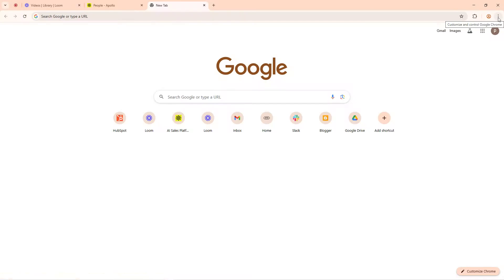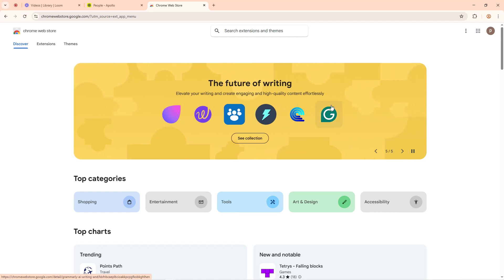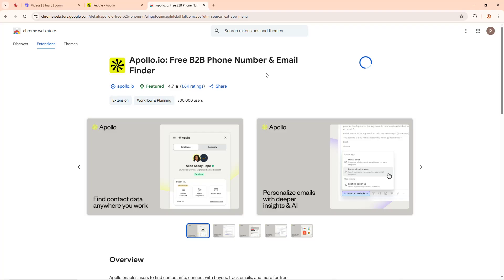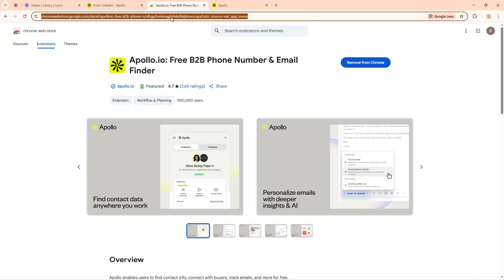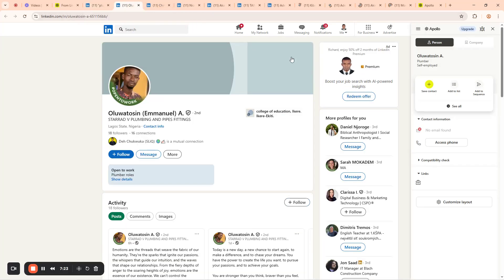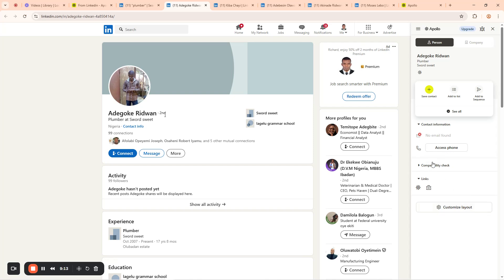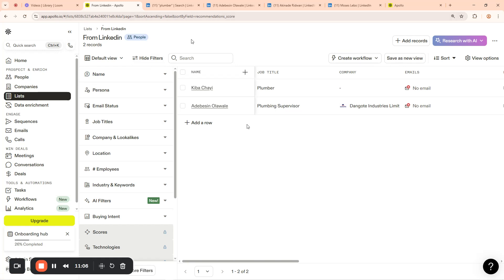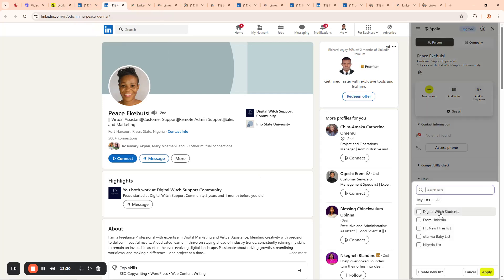How to Install Apollo Extension and extract Leads from Linkedin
This video Teaches How to Install Apollo Extension and extract Leads from Linkedin!

A very important aspect of apollo,io that is often ignored.

How to install the apollo chrome extension and how to create a list on apollo and finally extract leads into your list!